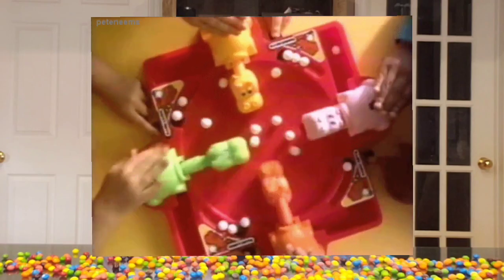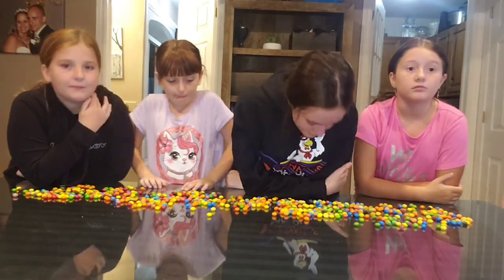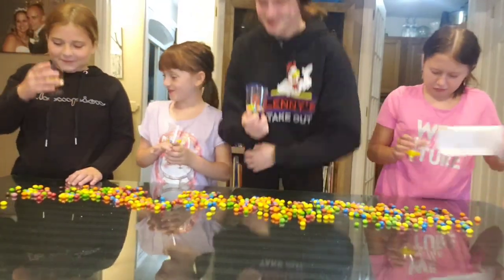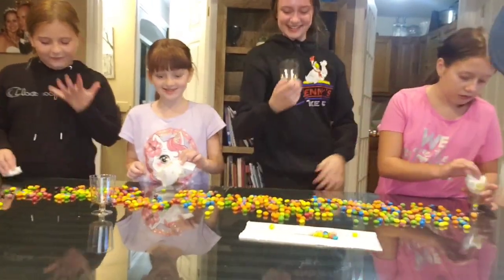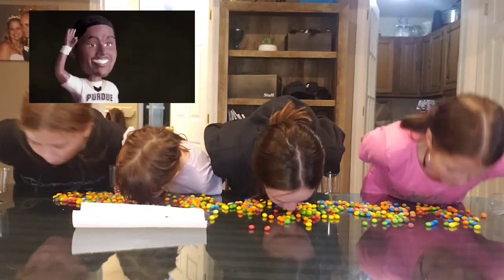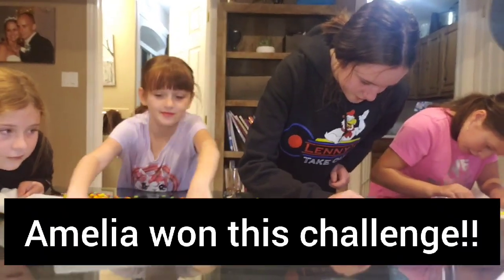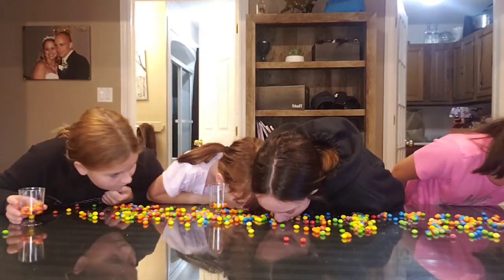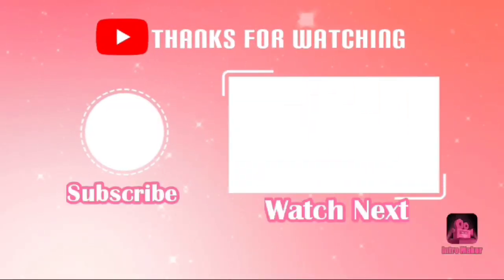Hungry Hungry Hippo Challenge with the Dionnes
In this video we are playing the hungry hungry hippo challenge with a twist .

 Most of you know what the hungry hippo challenge game is , you push your button as fast as you can and your hippo grabs marbles and stores them in your slot.

We are playing the game except in our video the kids are the hippos and we are using skittles ! The kid with the most skittles in their mouth when the time runs out will be the winner !!

This is a super cute and funny challenge to try with kids and they will all have a good laugh !